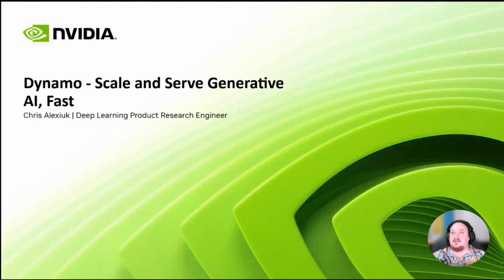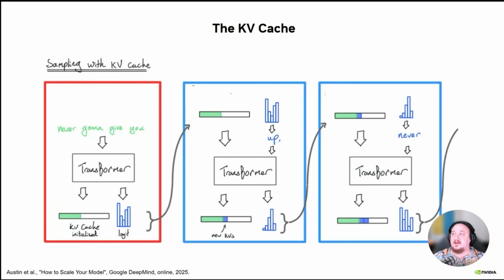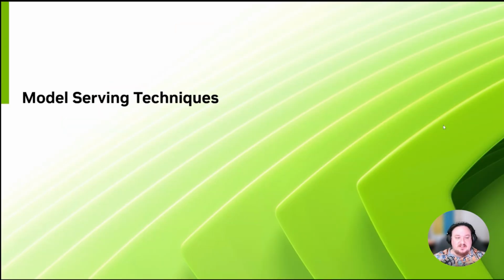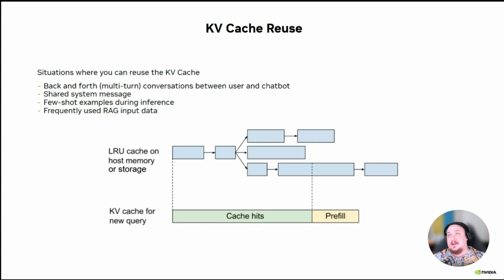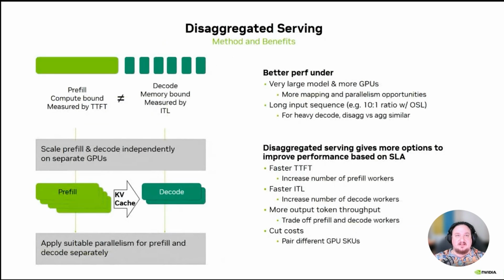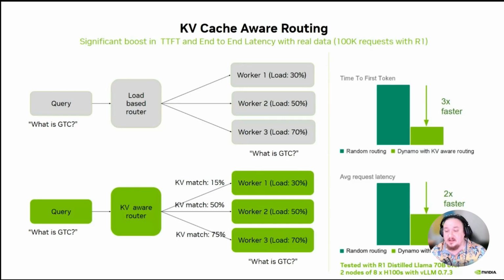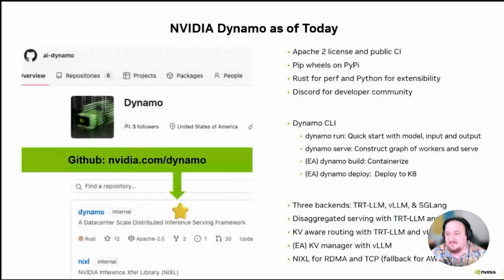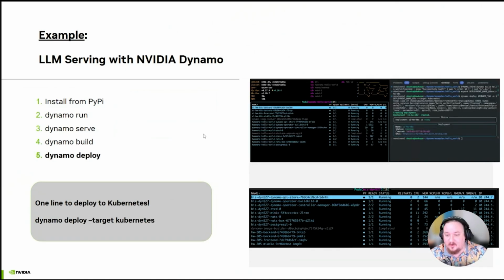NVIDIA Dynamo Platform: Scale & Serve Generative AI Fast | Chris Alexiuk, NVIDIA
🎥 From GenAI World: Tools, Infra & Open Source Stack — Virtual Session (July 29, 2025).

Session Title: NVIDIA Dynamo Platform: Scale and Serve Generative AI, Fast
Speaker: Chris Alexiuk, Product Research Engineer, NVIDIA
Category: Performance Tuning & Latency Optimization

Abstract:
The NVIDIA Dynamo Platform is a high-performance, low-latency inference platform designed to serve all AI models—across any framework, architecture, or deployment scale. Whether you're running image recognition on a single entry-level GPU or deploying billion-parameter large language reasoning models across hundreds of thousands of data-center GPUs, the NVIDIA Dynamo Platform delivers scalable, efficient AI inference.

Chris explores the underlying infrastructure and optimizations that make high-speed, large-scale AI inference possible sharing insights into performance tuning, latency reduction, and serving flexibility for generative workloads.

📍 Recorded: July 29, 2025, GenAI World — Tools, Infra & Open Source Stack